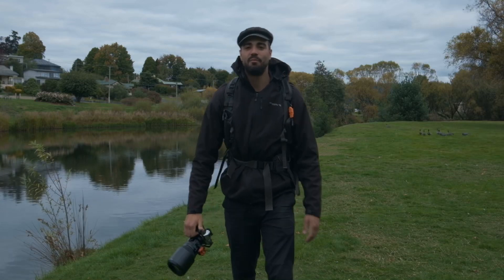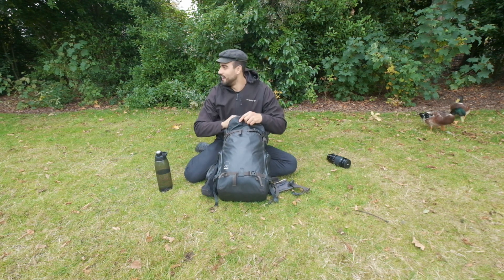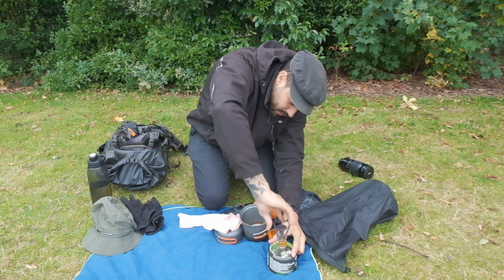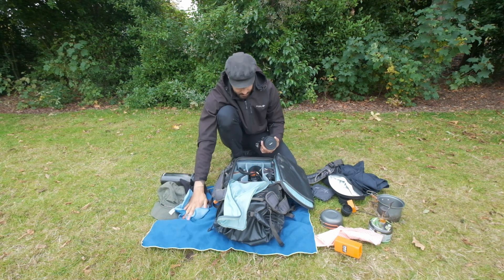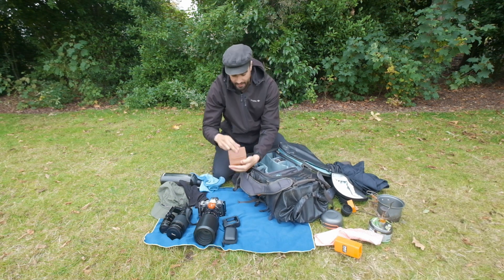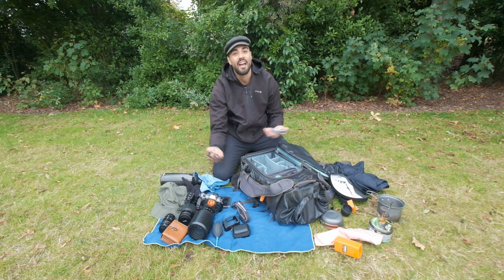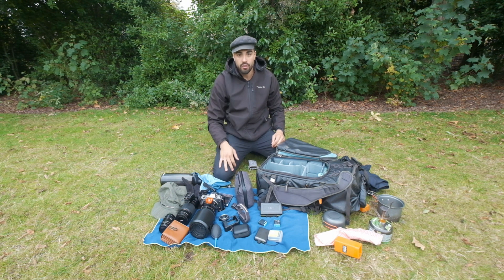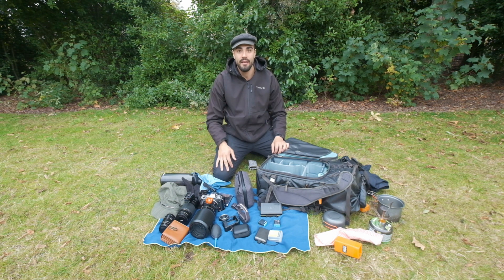What’s in my backpack 2023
Welcome to my photography journey

One of the questions I get asked a lot is what camera gear I use, so I thought I would write a page with the full list.

For all of my photography and videography, I use the Fuji X System. I have been using this setup for over 2 years now and it really has been a joy to use.

Fujifilm X-T5: View on Amazon

Fujifilm X-T3: View on Amazon

Fujinon lens XF100-400mm: View on Amazon

Fujinon lens XF50-140mm: View on Amazon

Fujinon lens XF10-24mm: View on Amazon

Fujinon lens XF16-55mm: View on Amazon

Shimoda Action X50 Backpack: View on Amazon

Kase Filters Wolverine 72mm: View on Amazon

CamKix Professional Camera Cleaning Kit: View on Amazon

Benro Slim Travel Kit – Carbon FibeR: View on Amazon

Mechanical Cable Shutter release: View on Amazon

Peak Design Capture Clip: View on Amazon

Gopro Hero 11 Black: View on Amazon

Lacie 4TB Rugged Portable USB C: View on Amazon

DJI Mavic Air 2S: View on Amazon